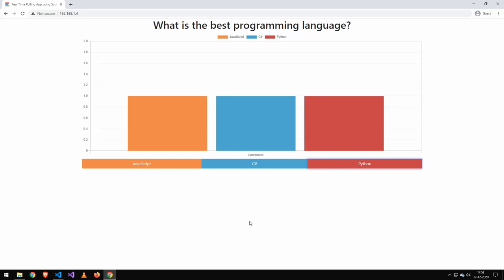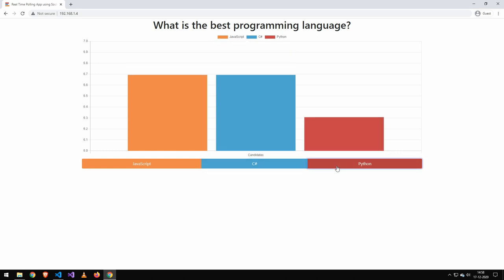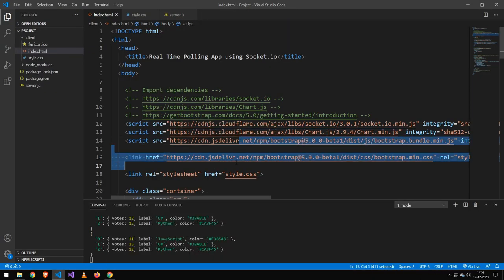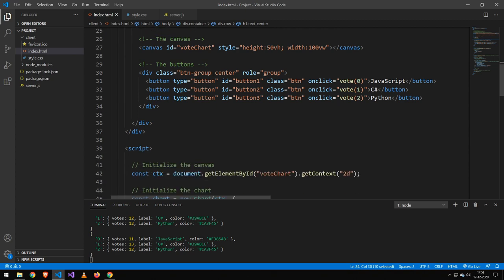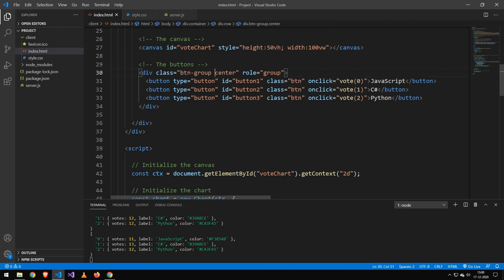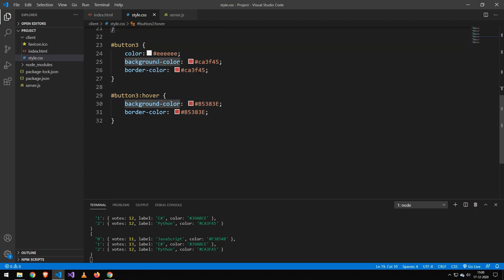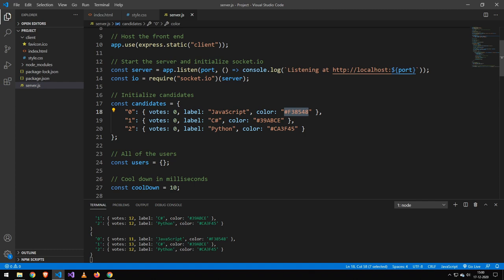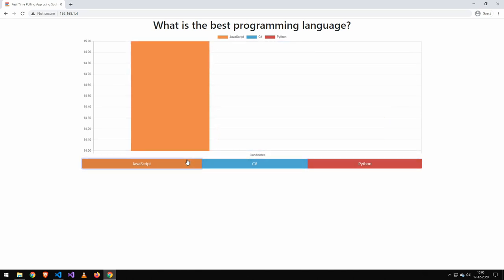Styling the Real Time Polling App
In this video I'll be styling the real time polling application

✅ Information about me:

Name: Vincent
Country: Sweden
Age: 22